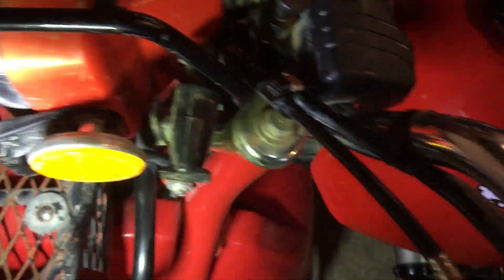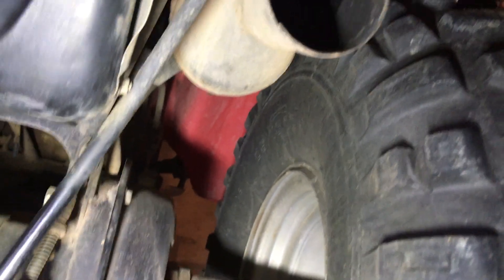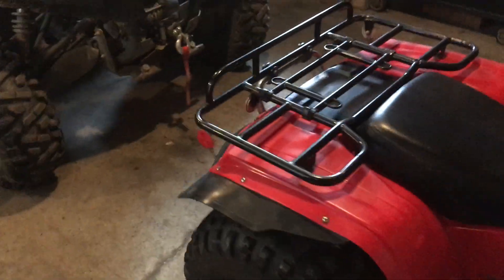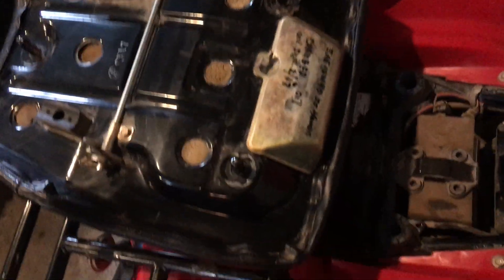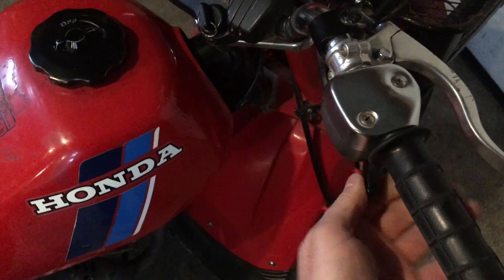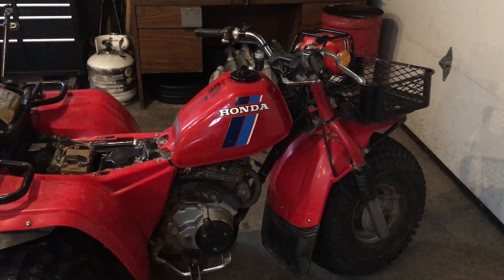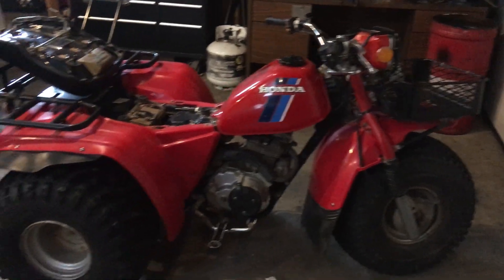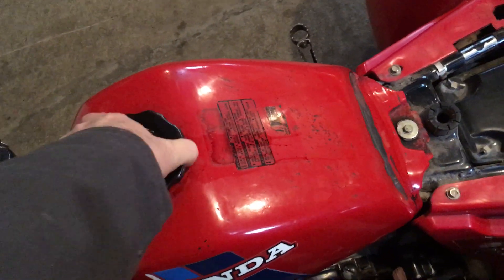1983 Honda ATC 200e (Big Red) A True Survivor P1